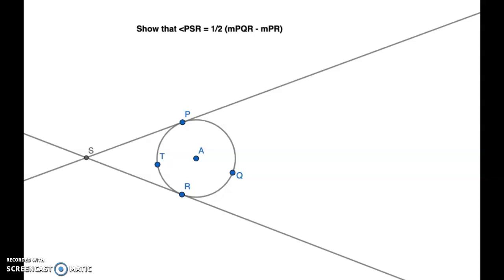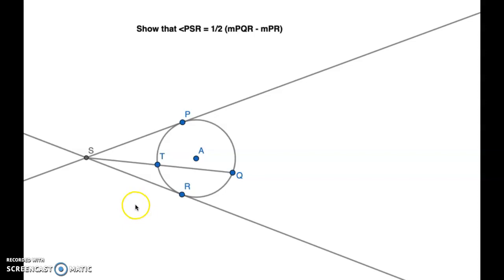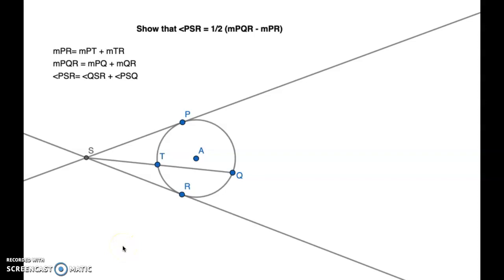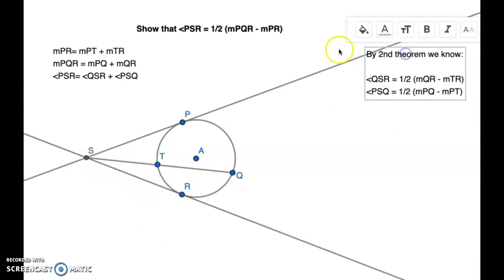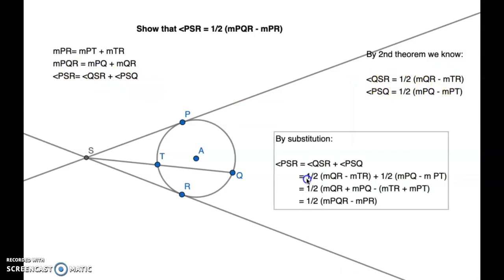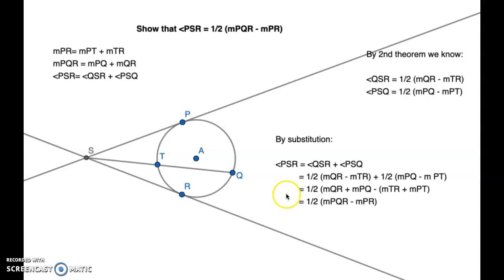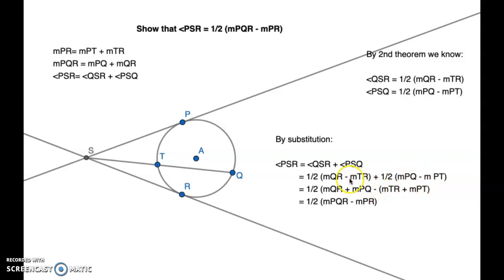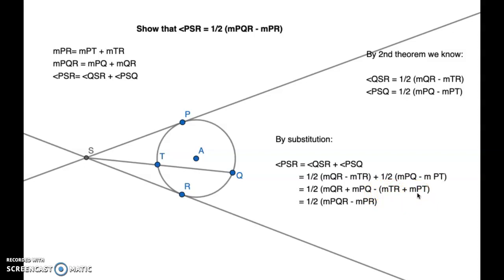Intersection of Exterior Tangent Lines